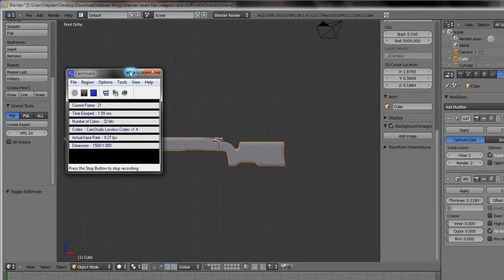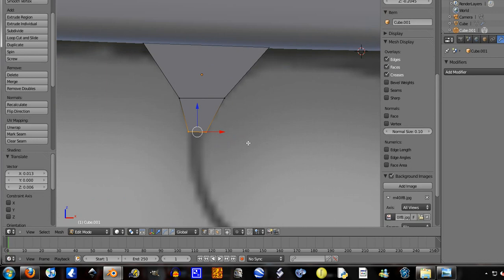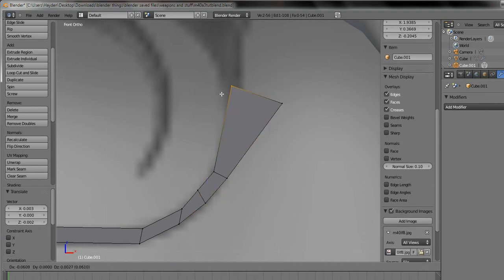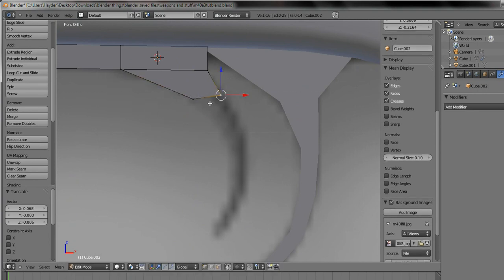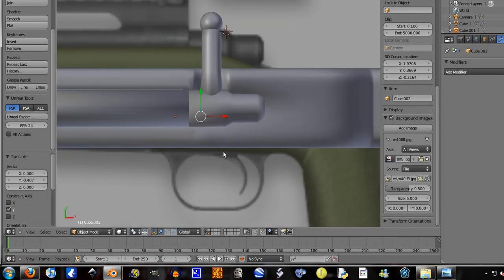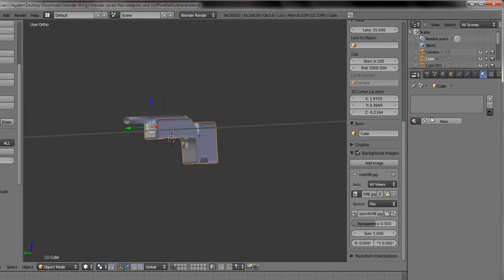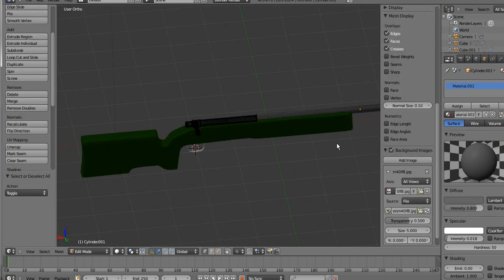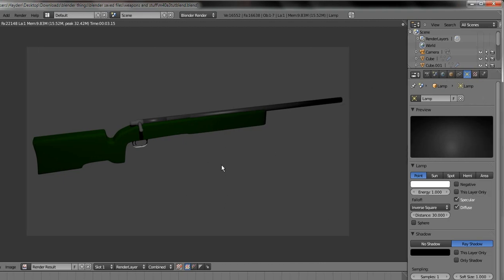Blender 2.54 how to make an M40A3 part 4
this is the final part of how to make a m40a3